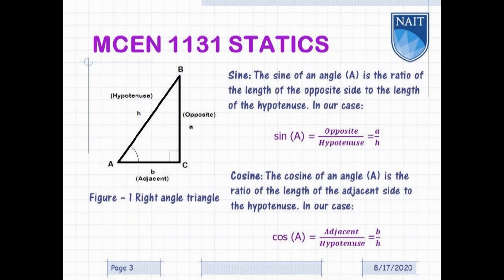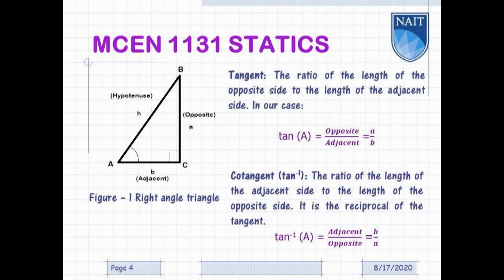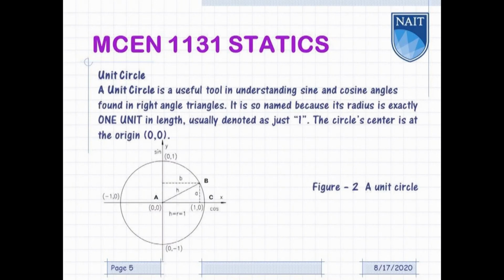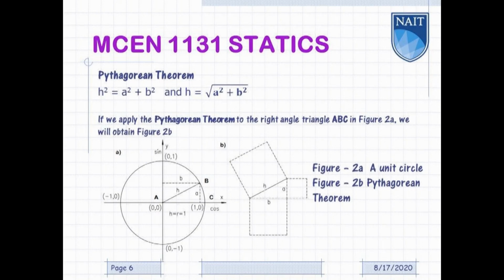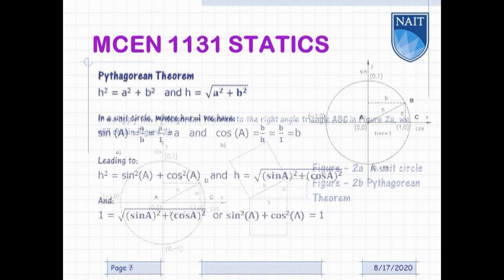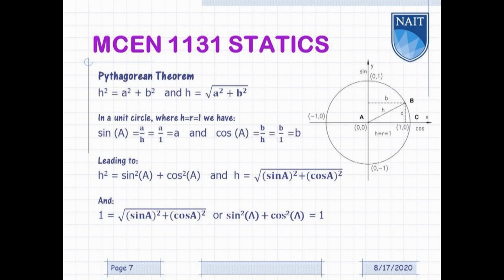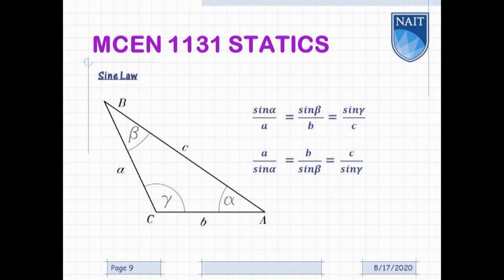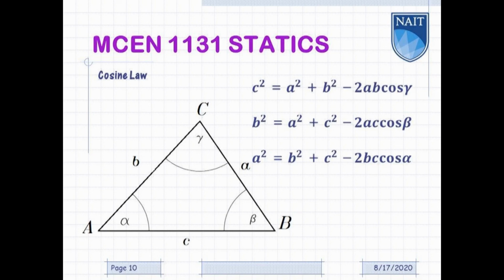STATICS 3 TRIGONOMETRY